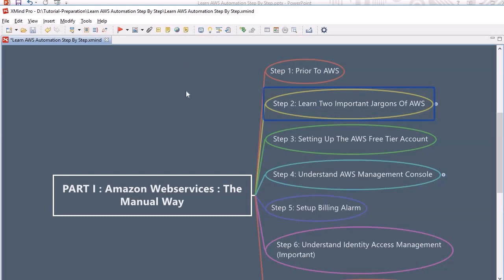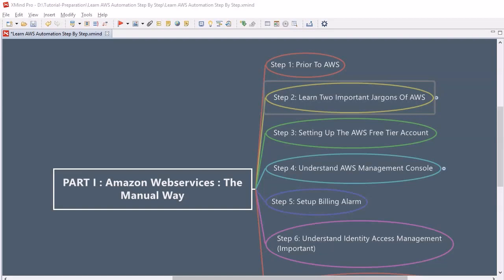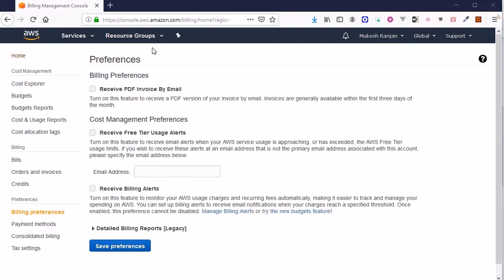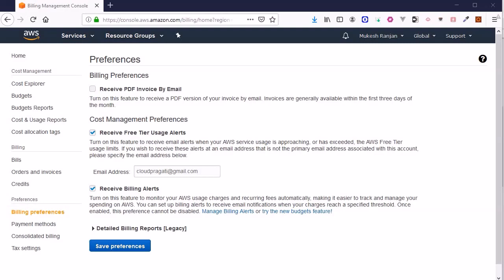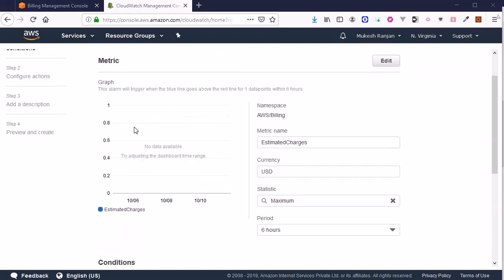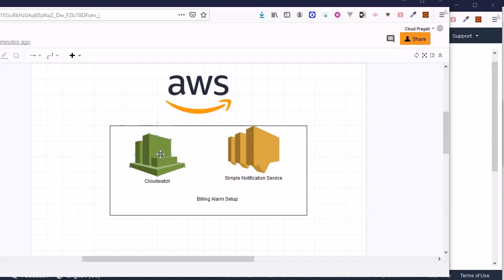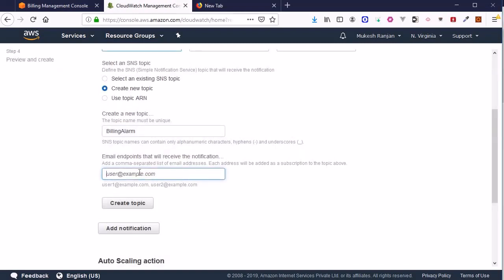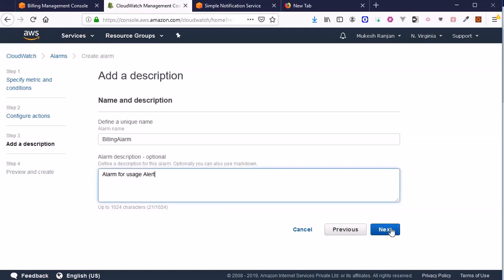Setup Free Tier Usage Billing Alarm